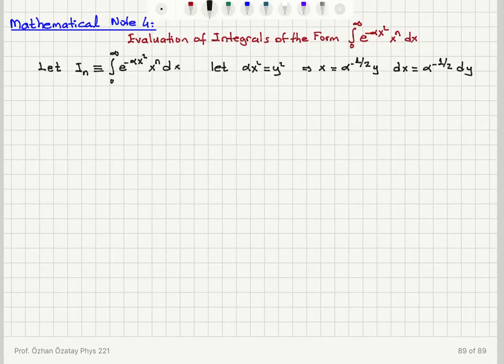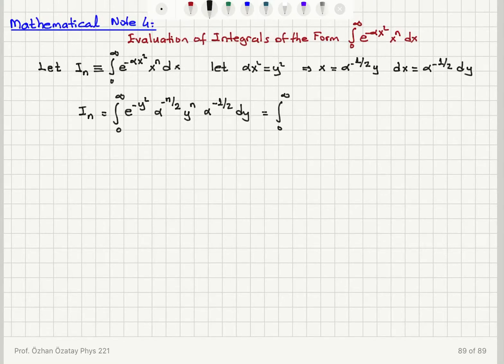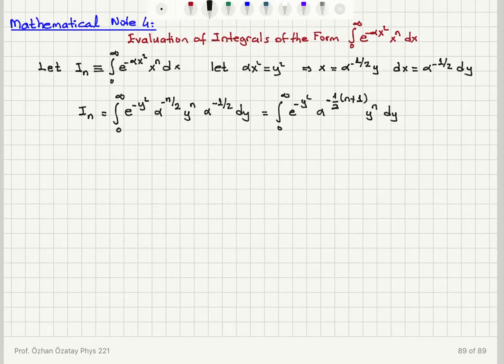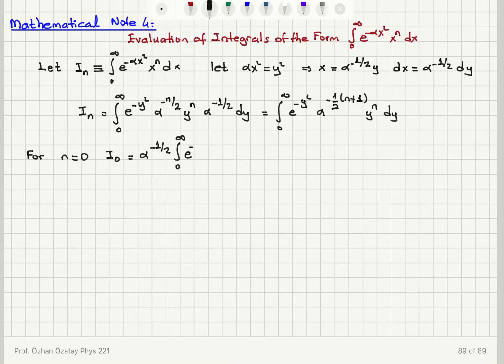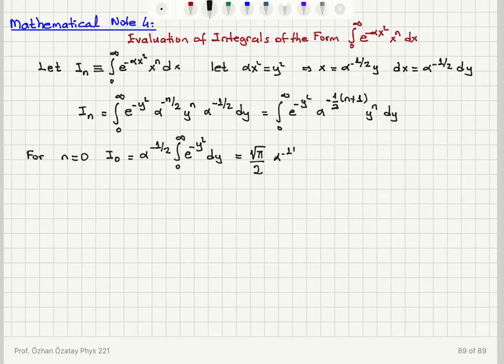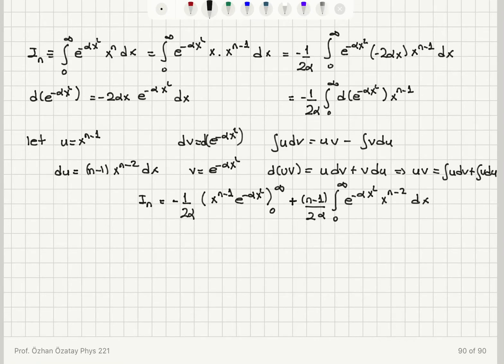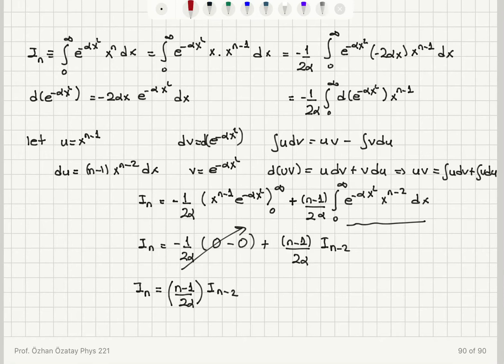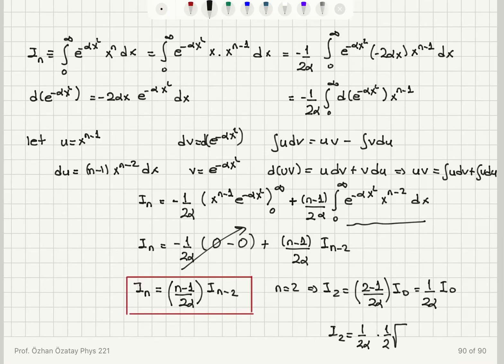Week 3-13 Mathematical Note 4: Integrals of the Form exp(-alpha x^2) x^n dx From 0 to Infinity